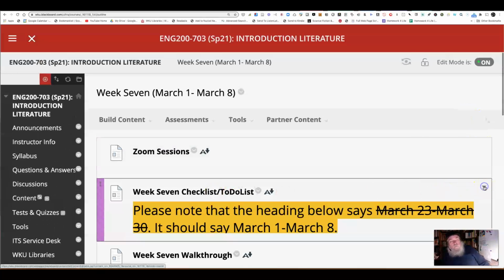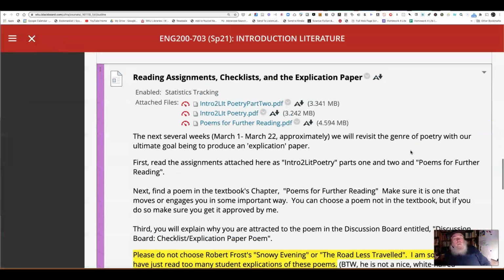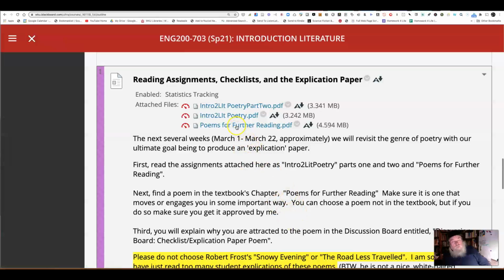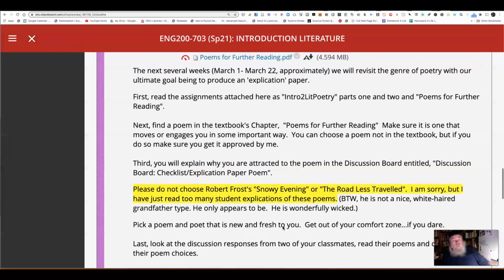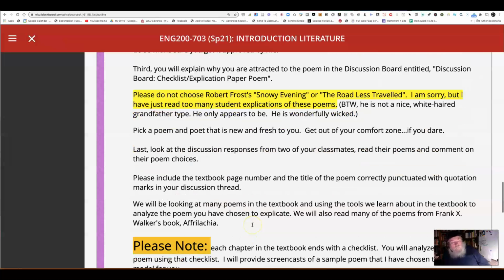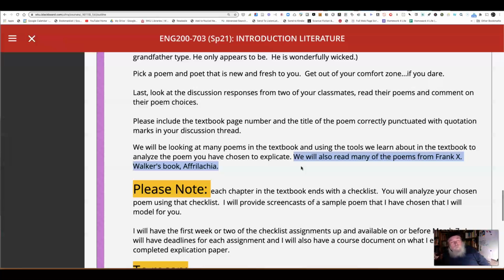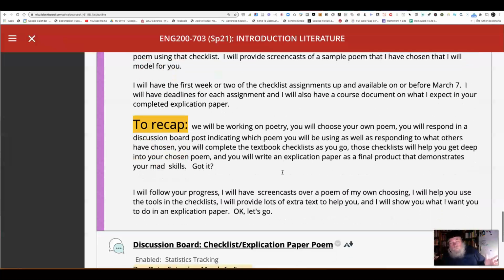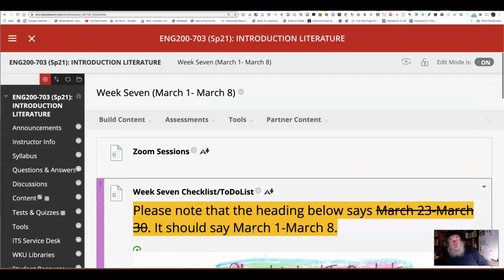E200 Week Seven Walkthrough